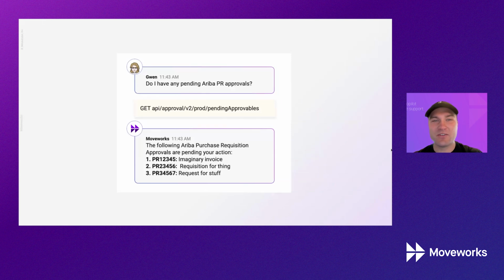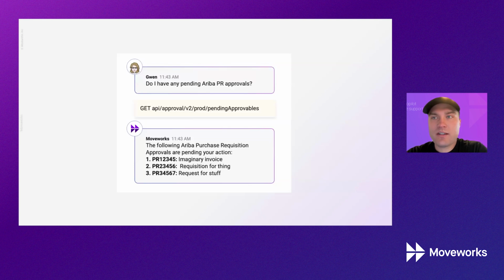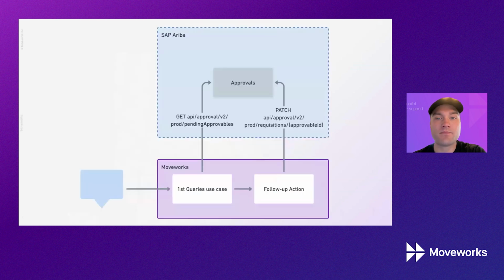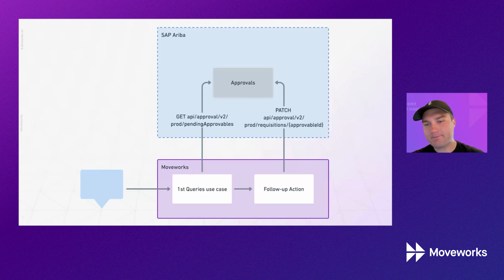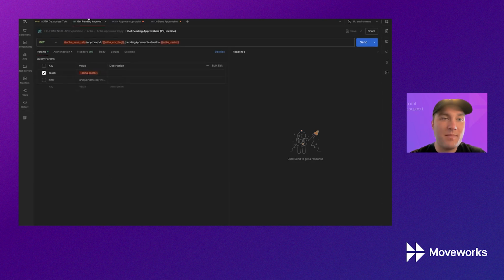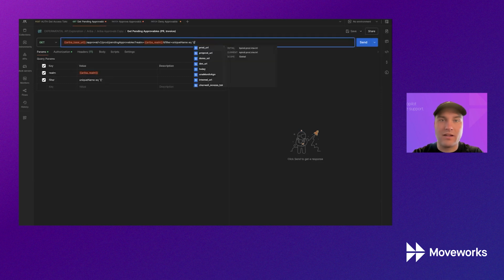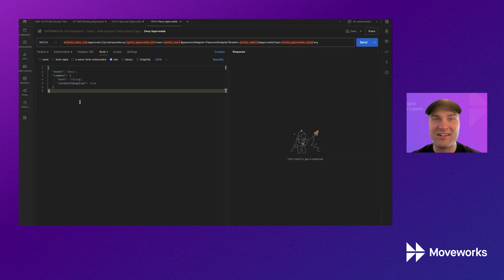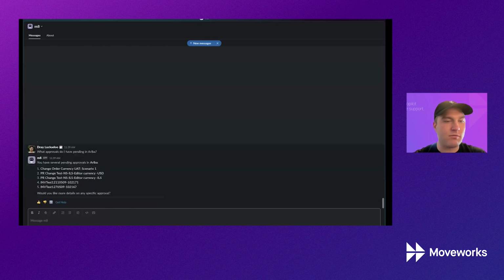Ariba Purchase Requisition Approvals